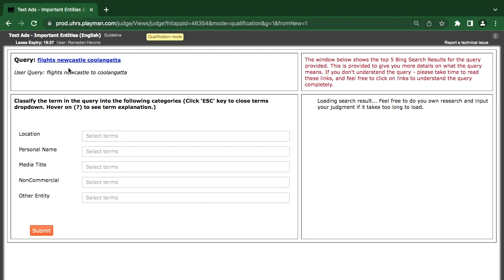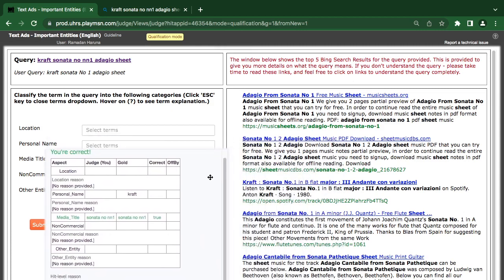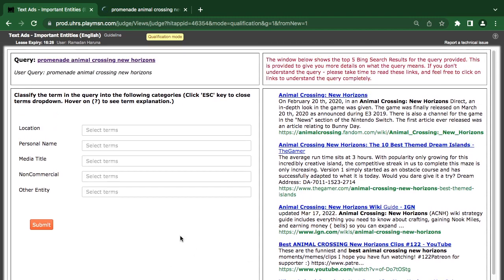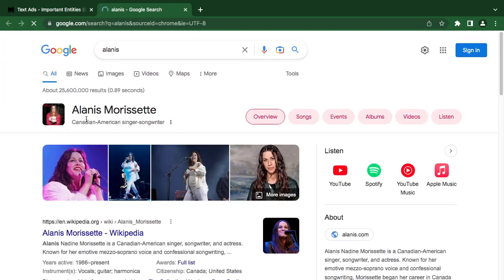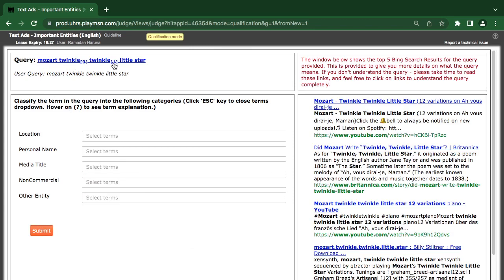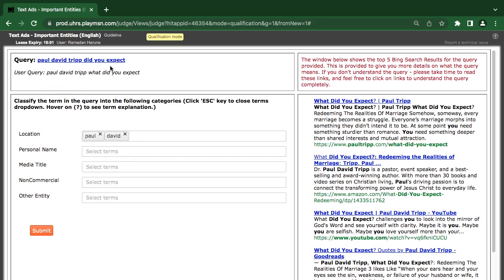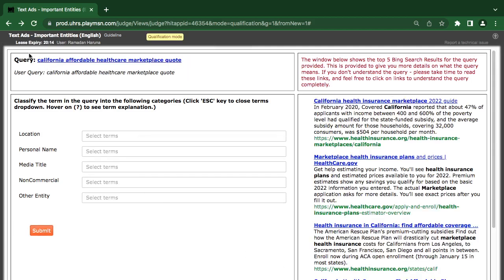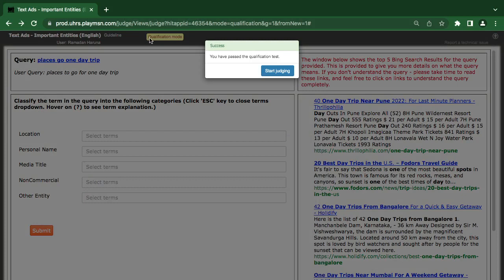Text Ads - Important Entities (English) Qualification and training || UHRS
Text Ads - Important Entities (English)
 is a good valued hitapp with a cost per hit of $0.015 and other incentive, this tutorials is simply to show UHRS judges how to understand the techniques and also help them to qualify.